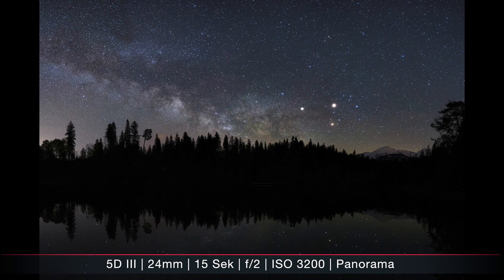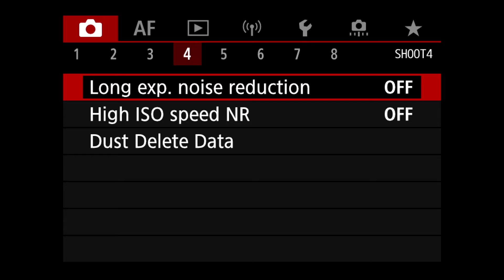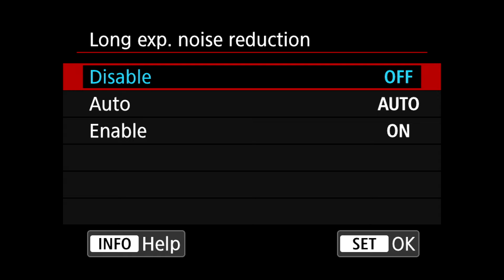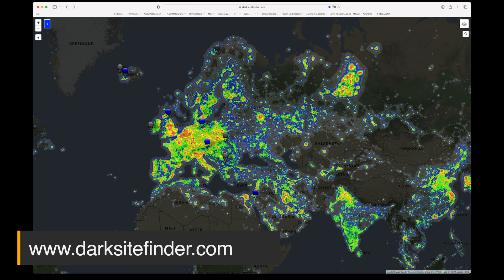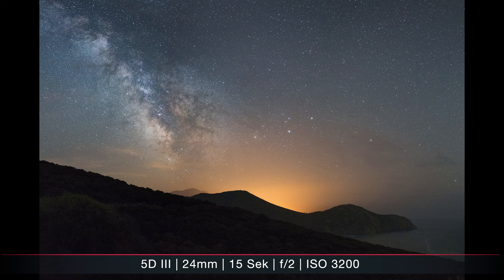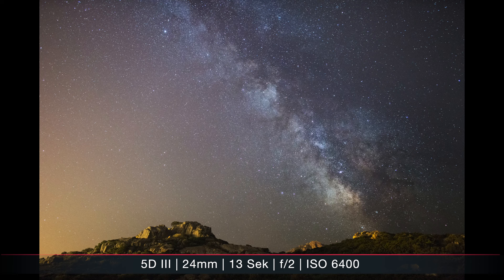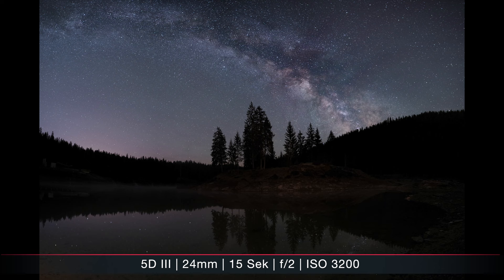How to Photograph the Milky Way and Night Sky (Tutorial)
Today I show you what I pay attention to when I photograph the Milky Way. It is about camera, lenses, tripod and of course the appropriate planning.

Gitzo GT3543 LS Tripod